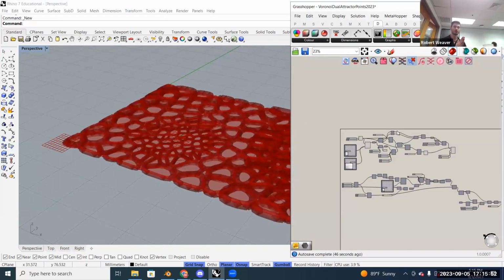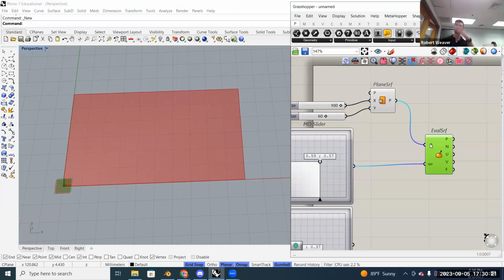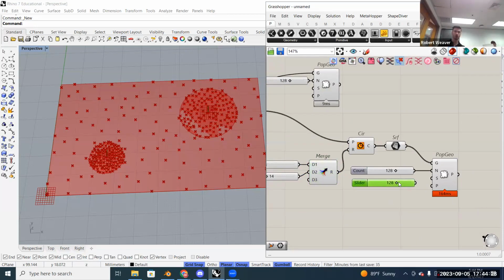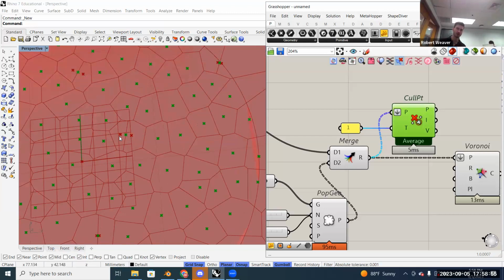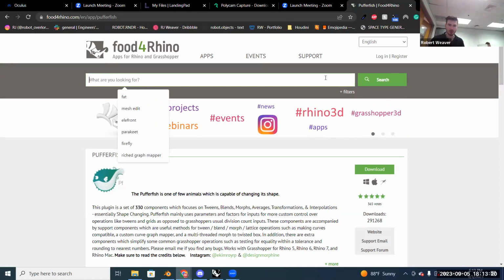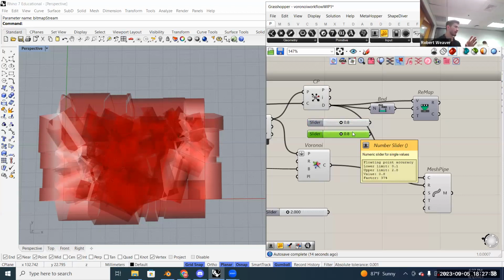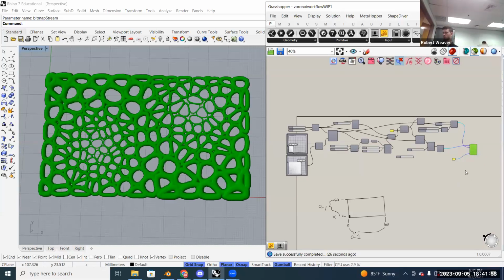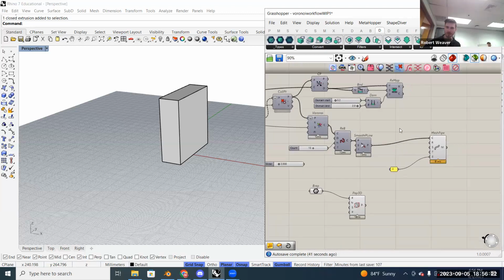Grasshopper Voronoi + Attractor Points Workshop - Fall 2023 - Class Recording @ Virginia Tech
0:00 - Voronoi Workflow

Recorded 9/5/2023

In-Class Recording of Voronoi + Attractor Points in Grasshopper.